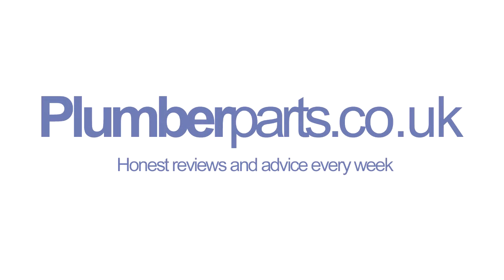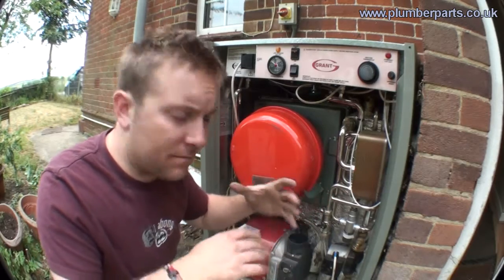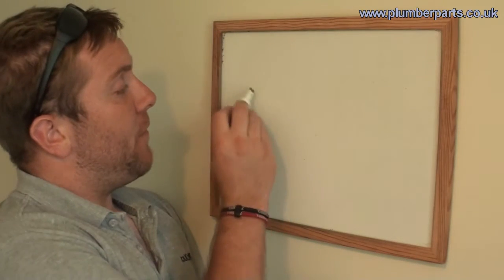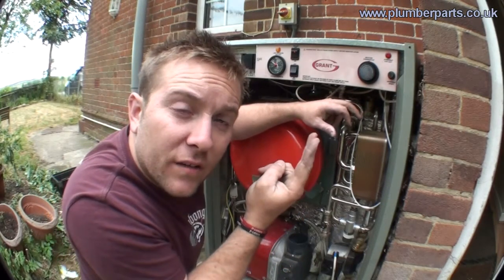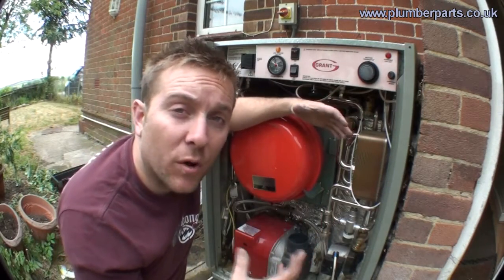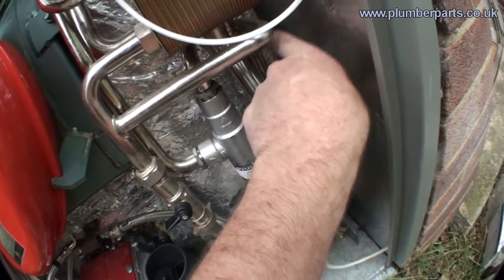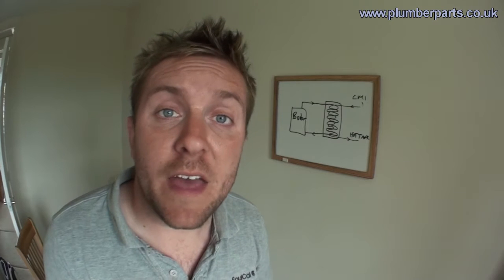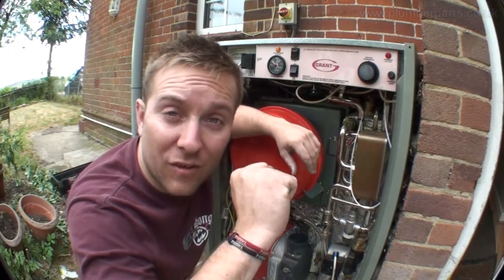How Combi Boilers Work - Plumbing Tips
This video covers how combi boilers work. How they heat water directly on demand and how they can save you money.